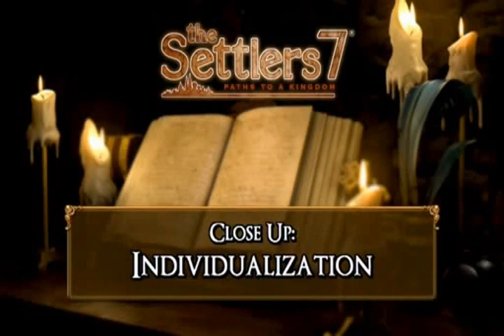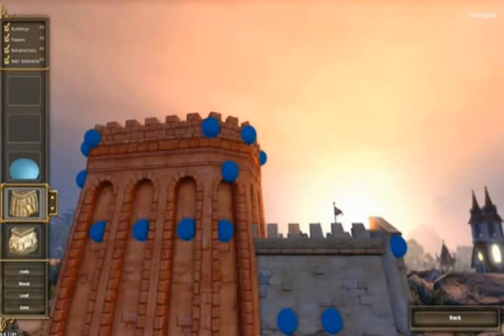工人物語 7-客製化宣傳影片-巴哈姆特GNN